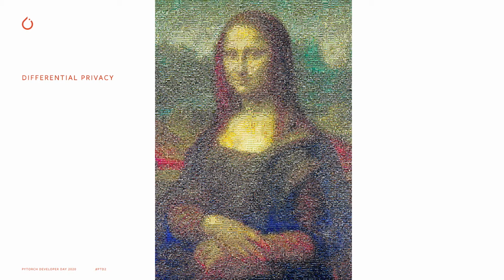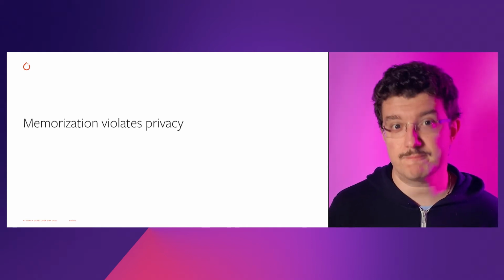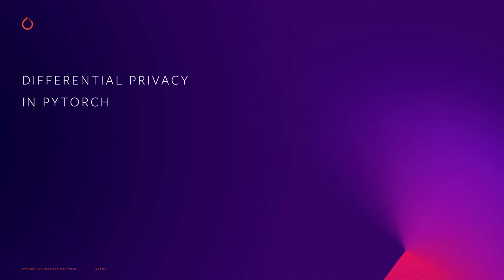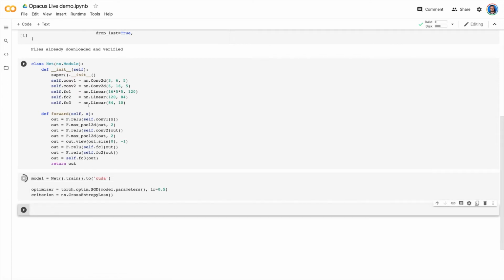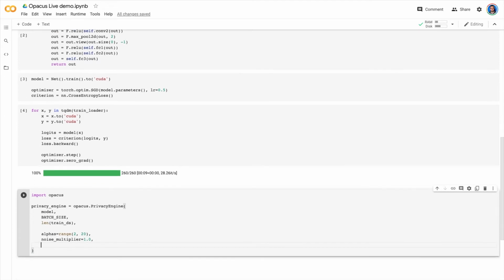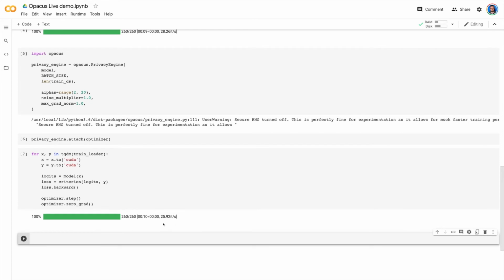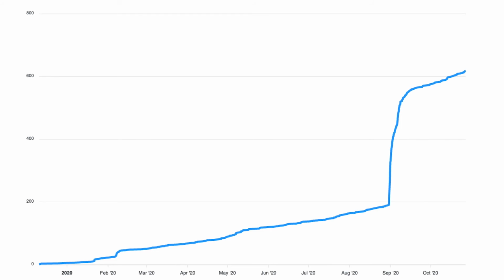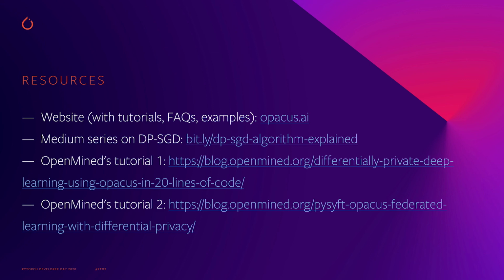Differential Privacy on PyTorch | PyTorch Developer Day 2020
Opacus is a library that enables training PyTorch models with differential privacy. It supports training with minimal code changes required on the client, has little impact on training performance, and allows the client to online track the privacy budget expended at any given moment. In this video, applied scientist Davide Testuggine presents an introduction to Differential Privacy and a demo of Opacus.